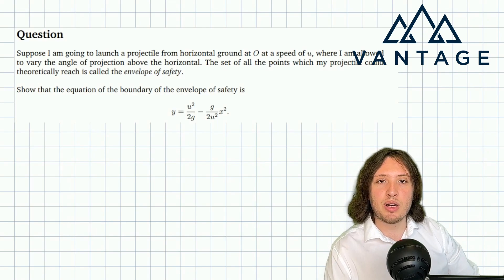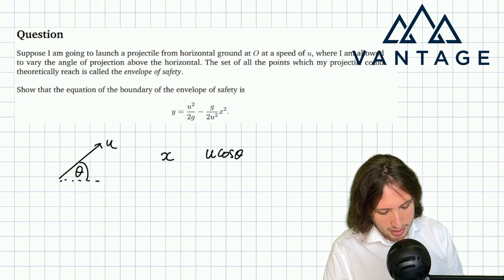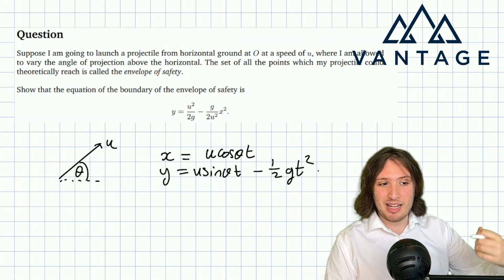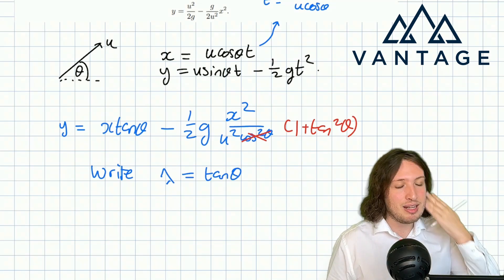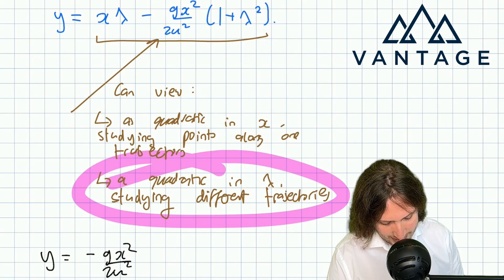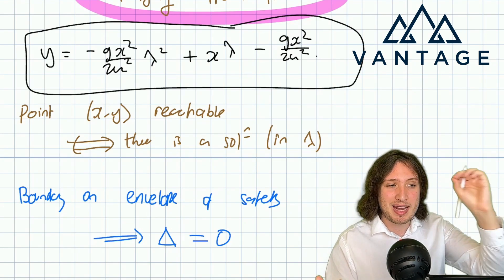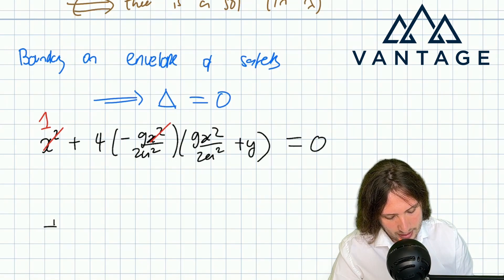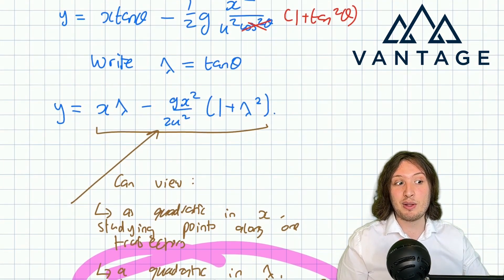Cambridge Engineering Interview Question | Envelope of Safety | Vantage Admissions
In this video, Rowan works through the solution to an Engineering interview question asked recently at Cambridge. ✍️ This question was asked to Engineering applicants, but is also representative of the questions asked to Physics (Physical Natural Science) applicants. Rowan demonstrates the all-important 'thinking out loud' required to excel in Oxbridge interviews.

At Vantage Admissions, we support students preparing for interviews in mathematical subjects, including Mathematics, Computer Science, Economics, Physics, and Engineering. We offer a comprehensive preparation course comprising 6 lessons, a question bank of 80 real interview questions, and authentic mock interview experiences.